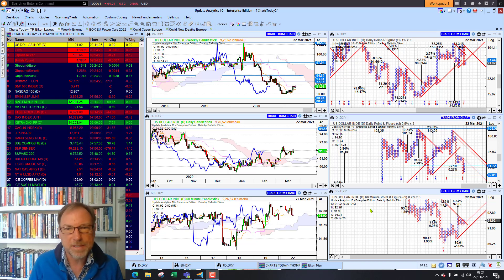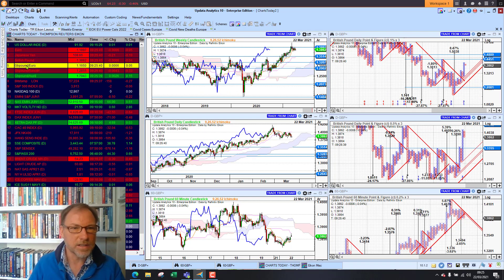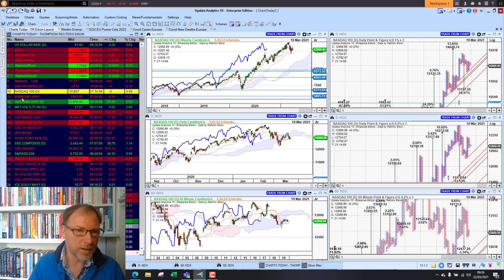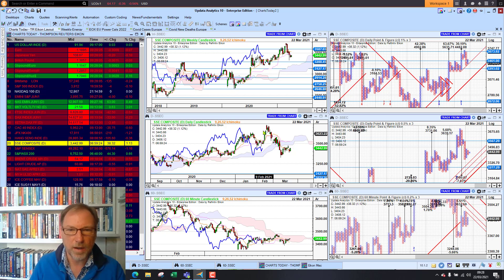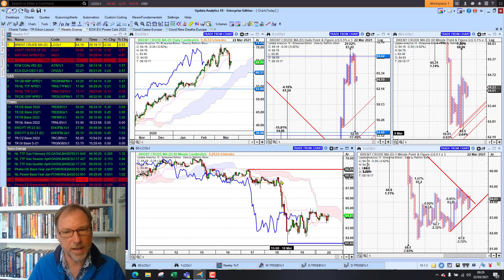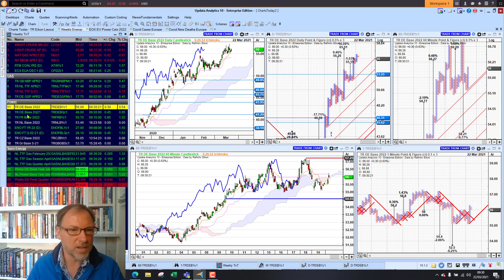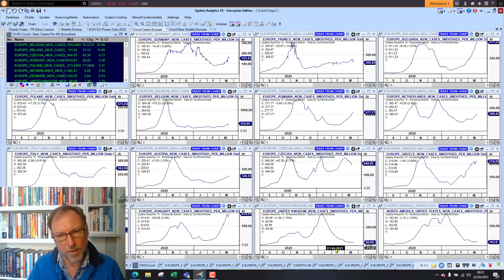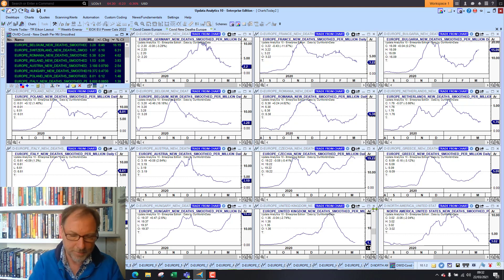Charts Today – 22 Mar 2021 – markets overshadowed by European Covid cases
Dollar up. US stocks set to open slightly higher today on futures. Europe, Asian stocks mostly lower. Gold, silver weaker. US Bond yields steady. Crude oil steady after big falls last week. Latest Coronavirus stats.